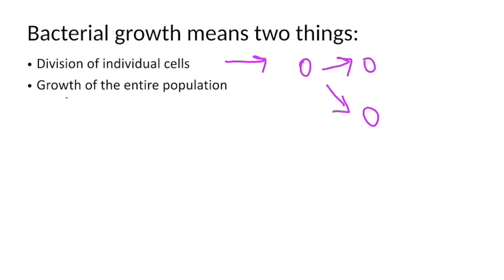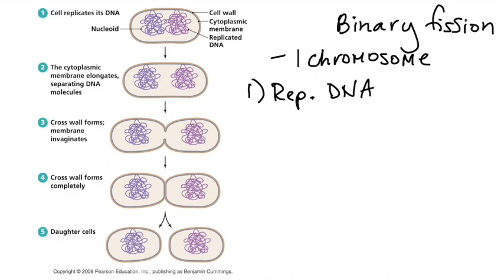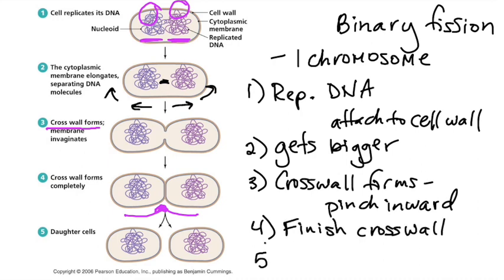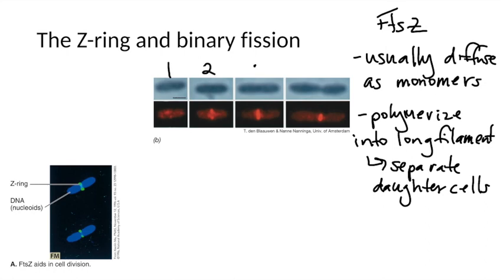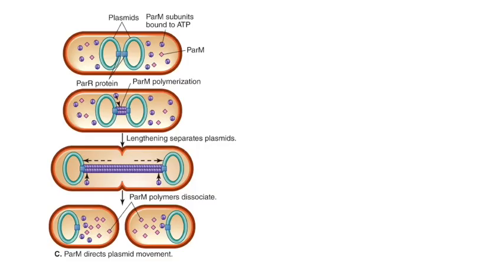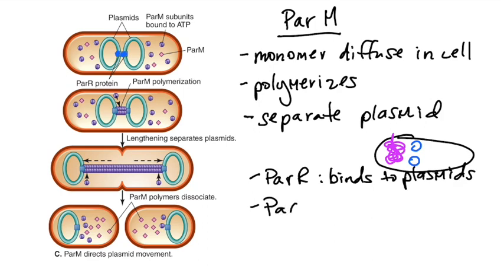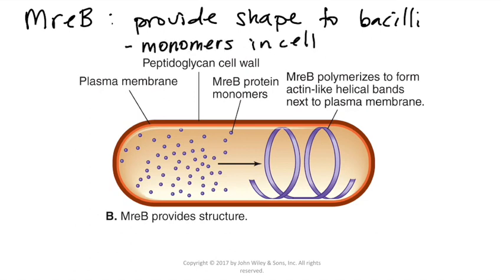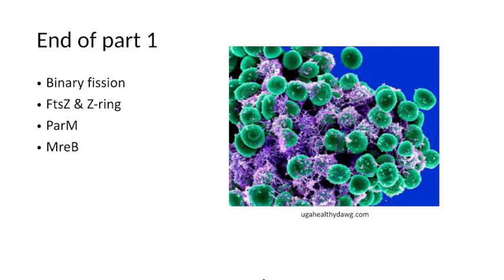Bacterial growth part 1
Here we discuss the process of binary fission and some protiens that are necessary for cell division and cell shape.